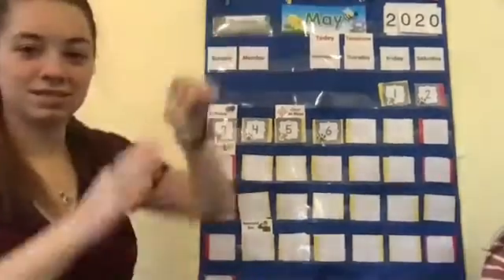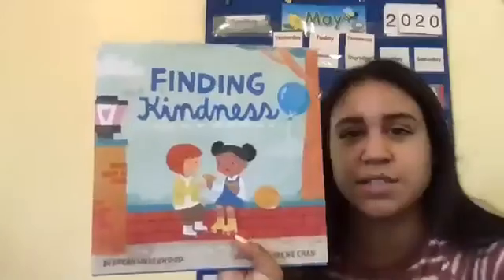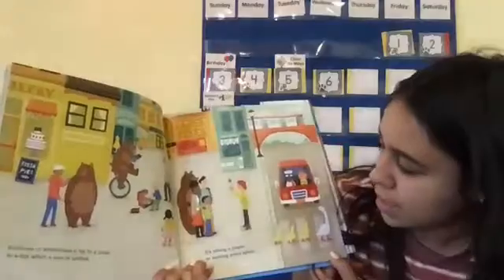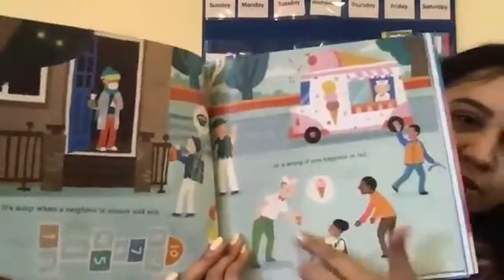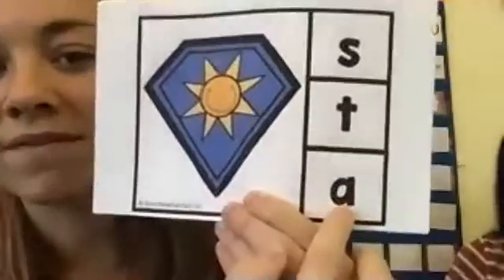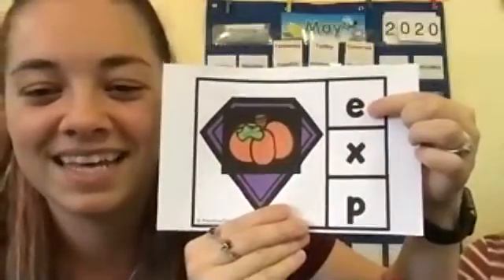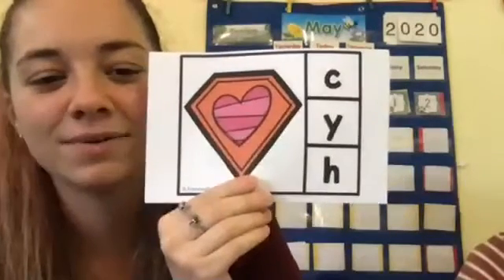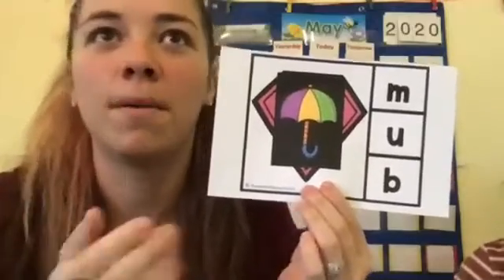Lunchies/Fruff Dogs Circle Time 5-6-20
Circle Time